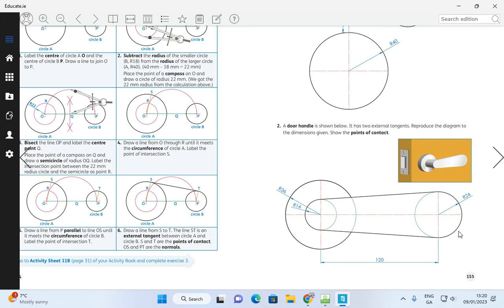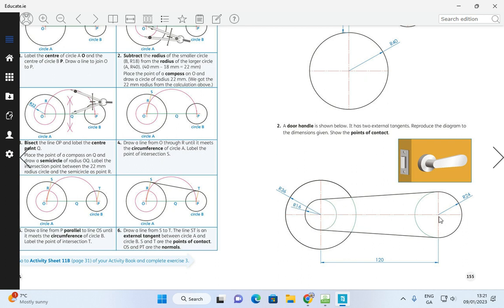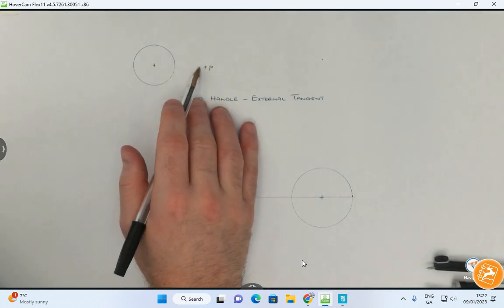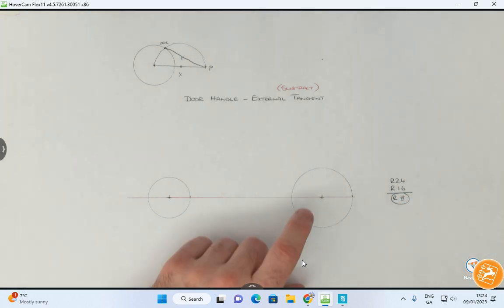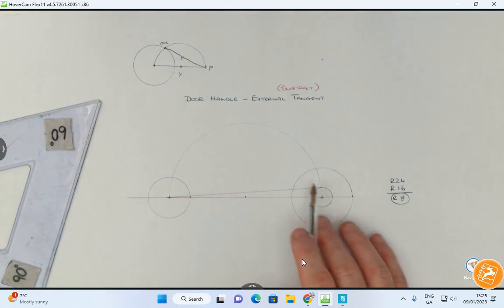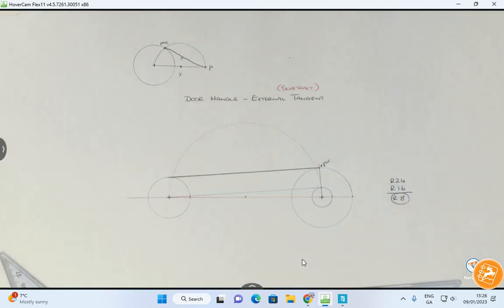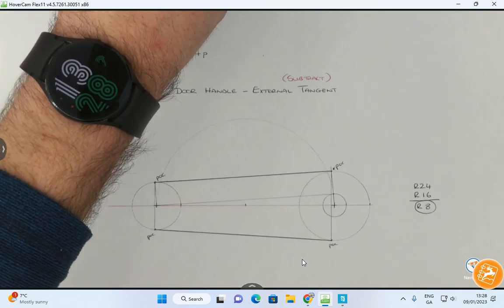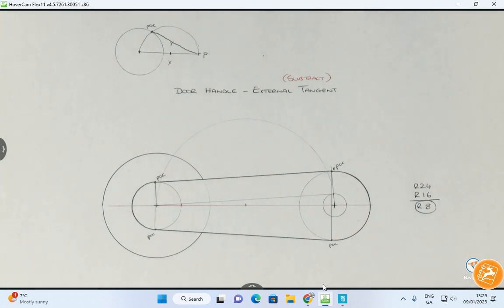Door Handle Problem - (External Tangent)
Completing a door handle problem using External Tangent principle